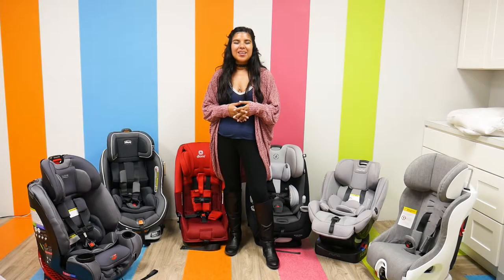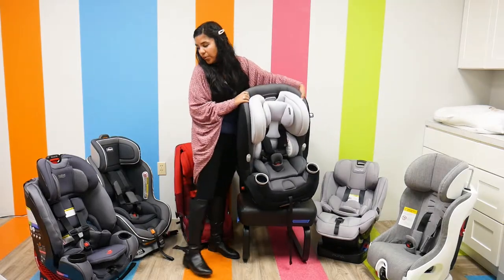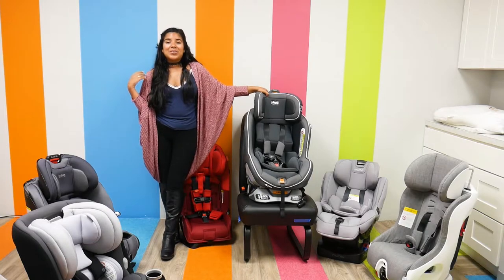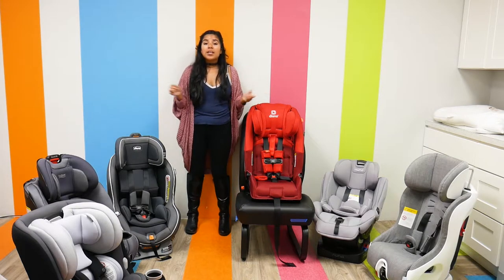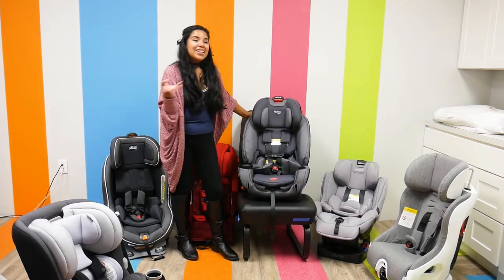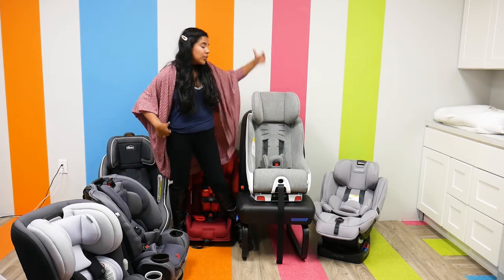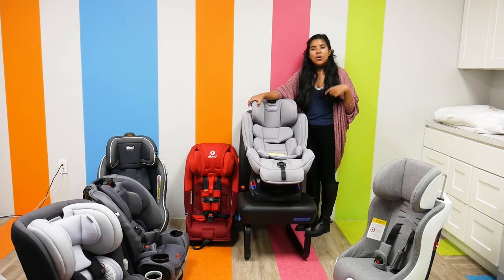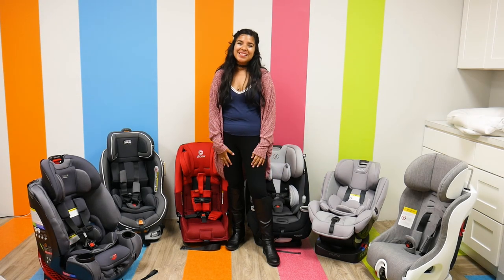Top Convertible Car Seats of 2020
Convertible car seats, the champion of all car seats. Convertible car seats can literally be the only car seat that your family will need making it a big decision with so many options! Pish Posh Baby aims to make this decision as easy as possible.